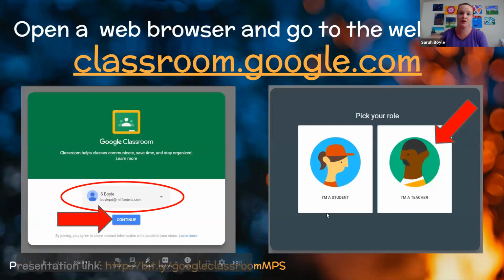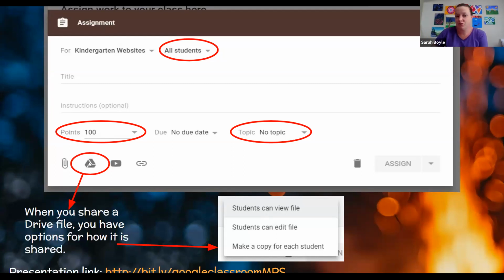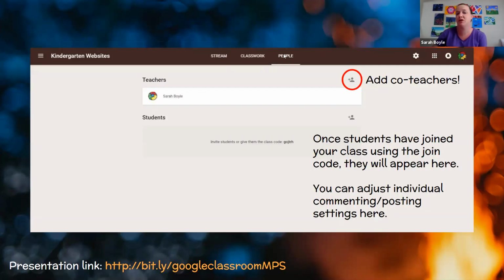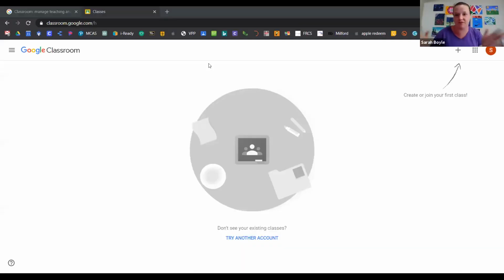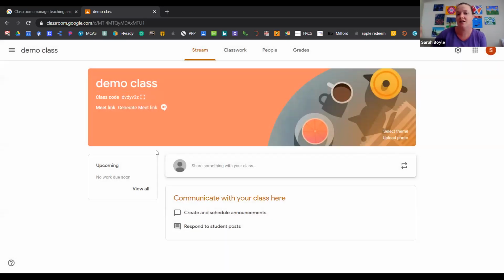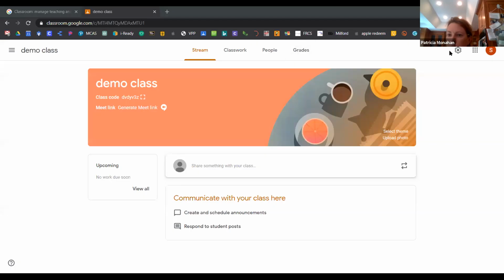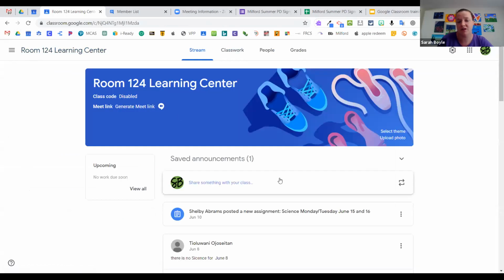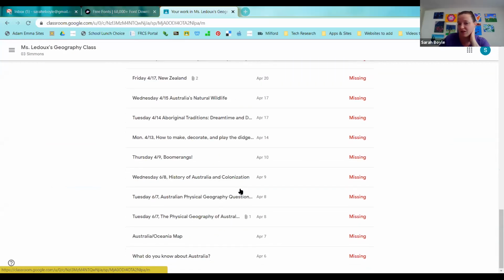Getting Started with Google Classroom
Ready to start using Google Classroom but don’t know where to begin?  This session is for you!  We will cover setting up your “class”, posting announcements,  adding assignments, providing feedback, and returning student work.